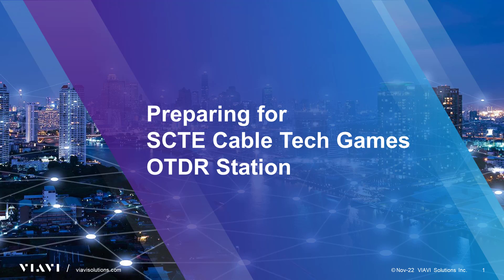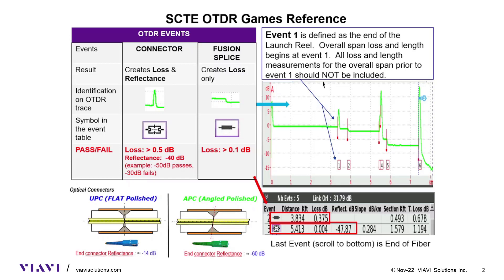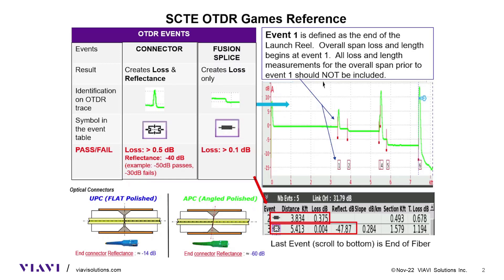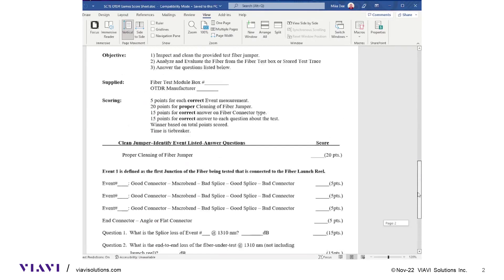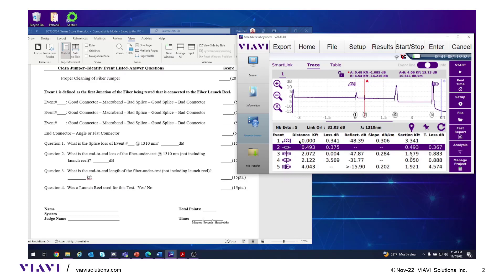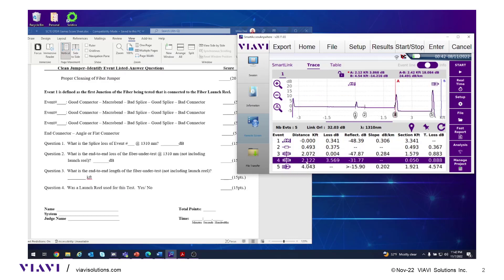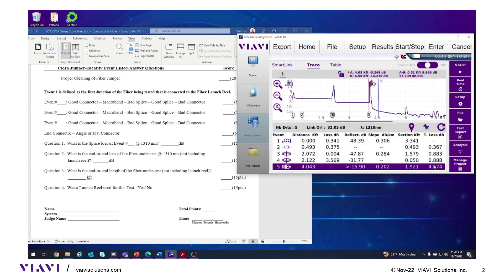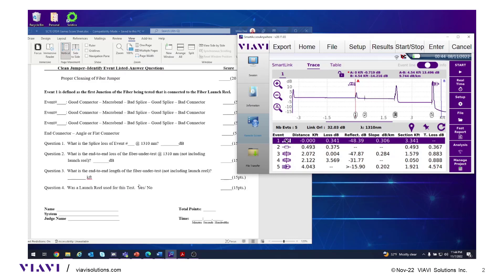SCTE International Cable-Tec Games OTDR Video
Prepare for the SCTE Cable-Tec Games OTDR competition with this training video